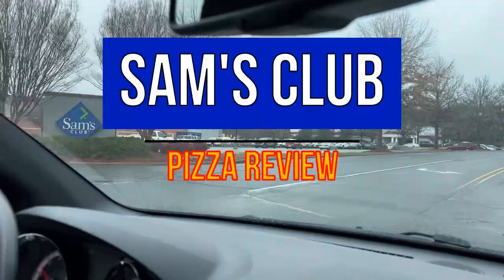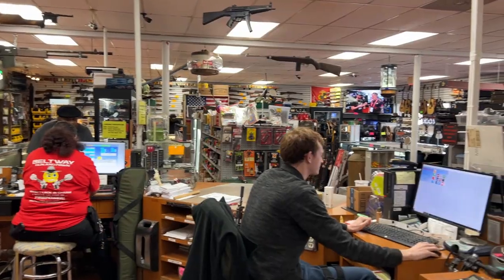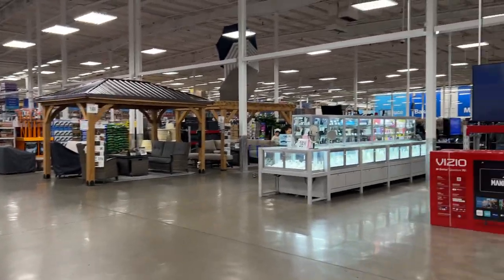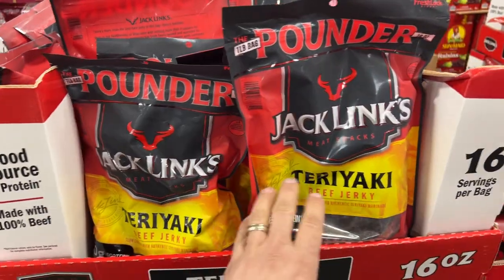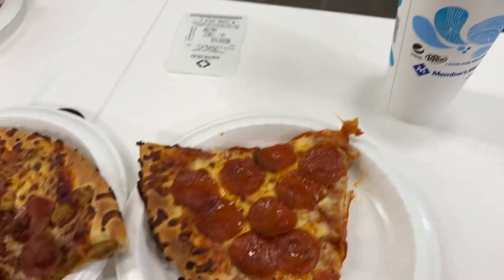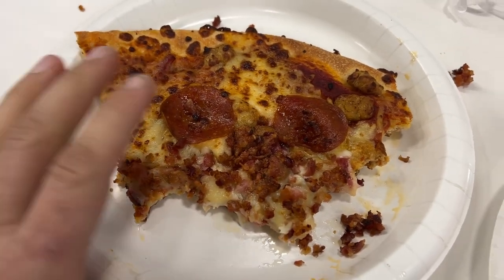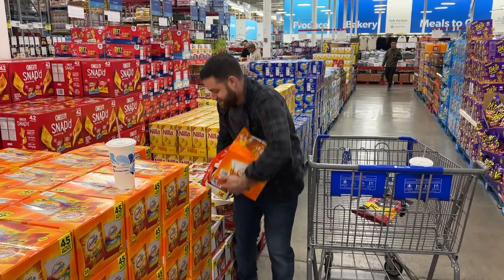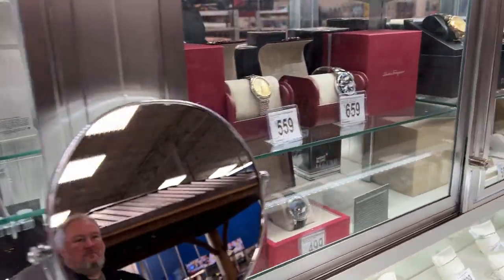The Ultimate Chain Pizza (Sam's Club Pizza Review)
Tony Eats Pizza Channel

Tony’s Sam’s Vs Costco Video

704 Gear YouTube